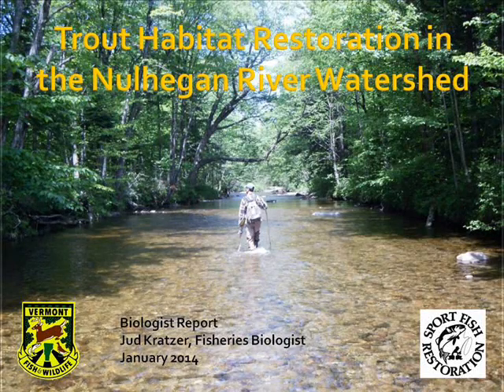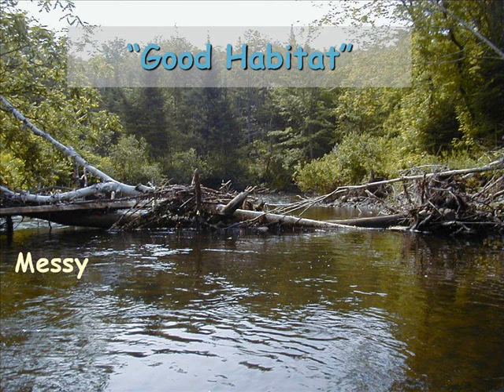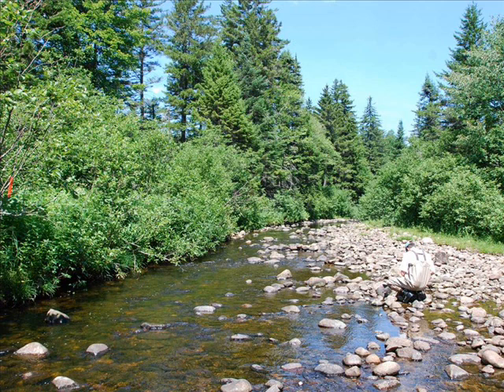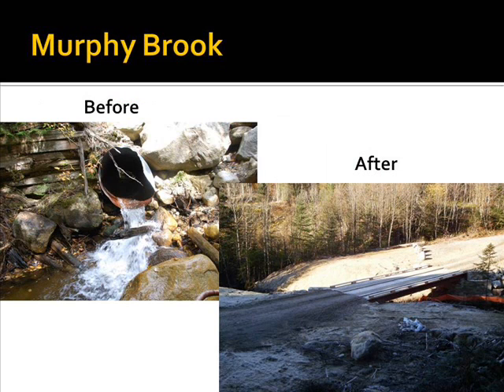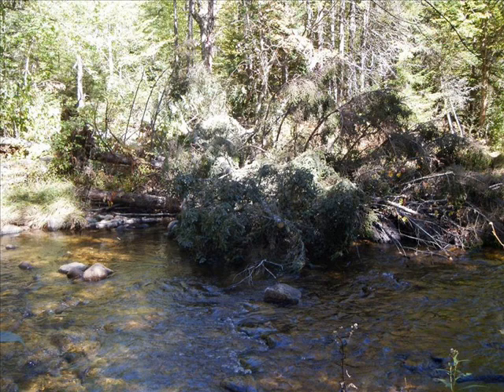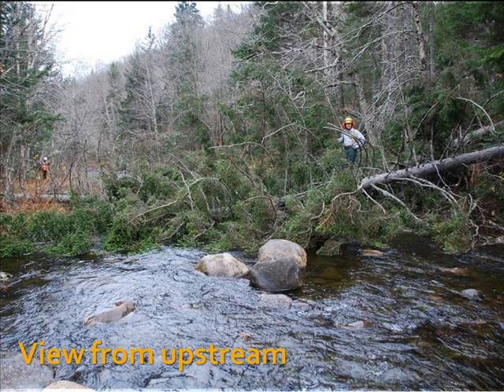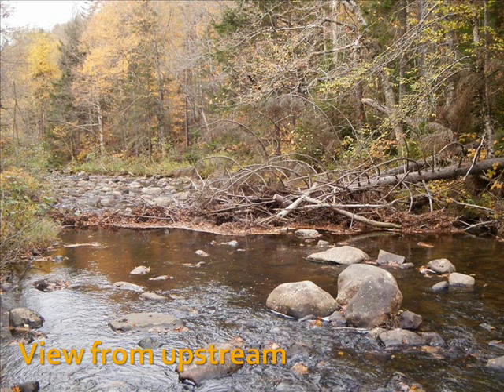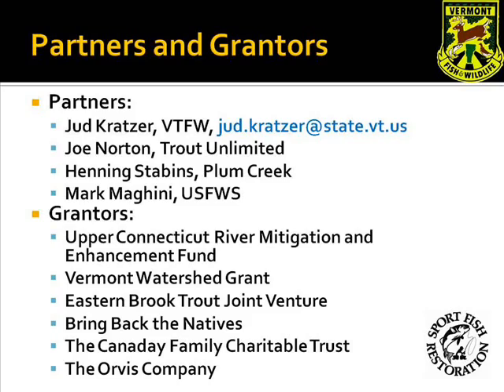Nulhegan Habitat biologist report 2014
Vermont Fish & Wildlife Department Biologist Jud Kratzer discusses the habitat improvement work that the department is conducting in the Nulhegan watershed in Vermont's Northeast Kingdom.  The department is teaming up with partners such as Trout Unlimited, Plum Creek Timber, and the US Fish & Wildlife Service to improve trout habitat in the watershed.